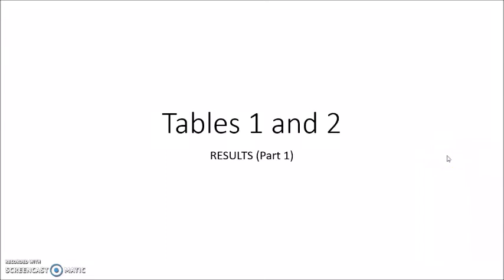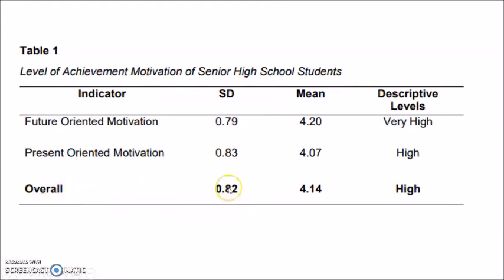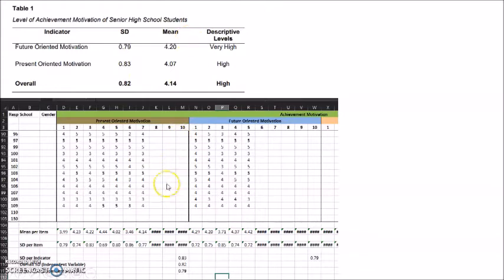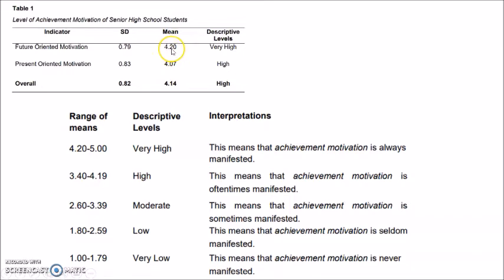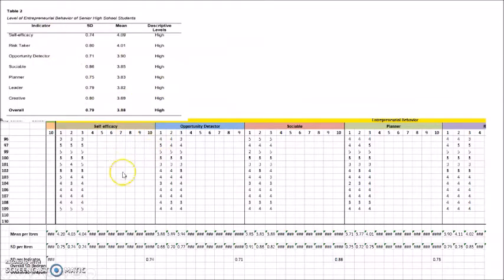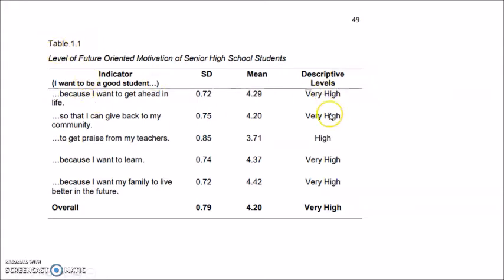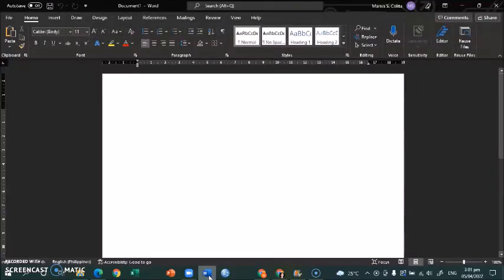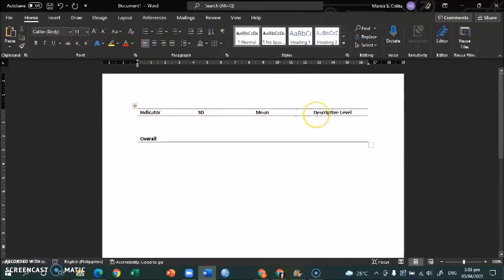Results Part 1 (Table 1, Table 2, and Appended Tables) for SHS